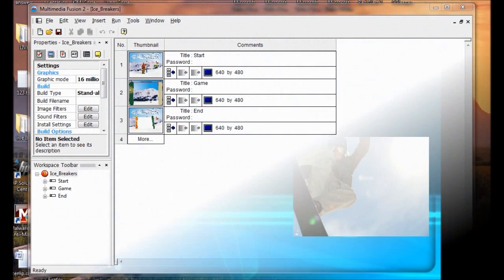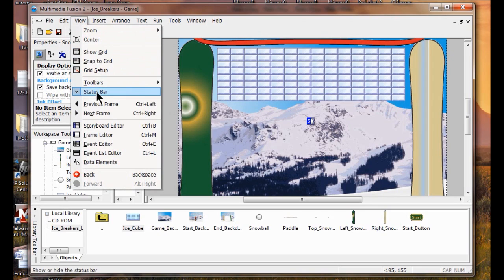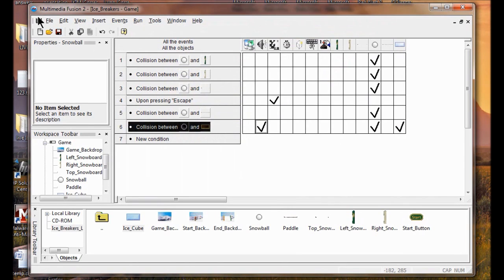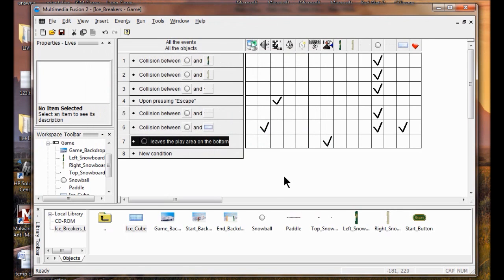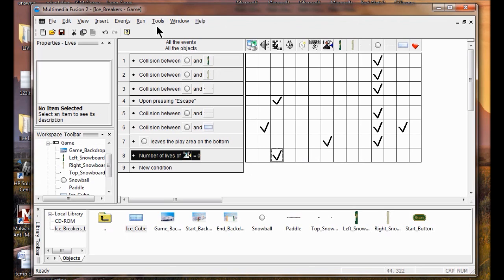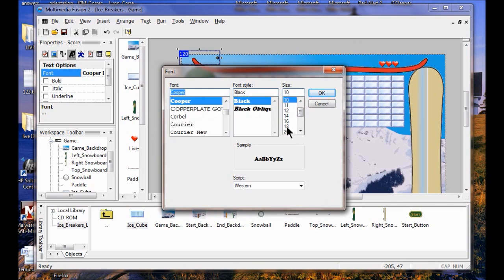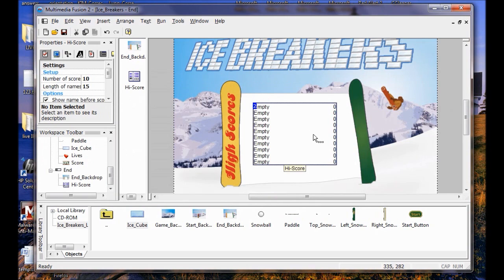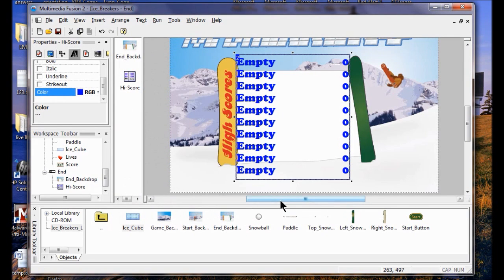TCH050 Game Design Project 2 part 2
Agora Charter School Game Design class, project 2 Ice Breakers game part 2.  Duplicate objects, add sound, add lives and keep score.